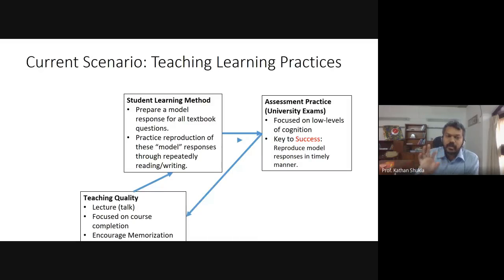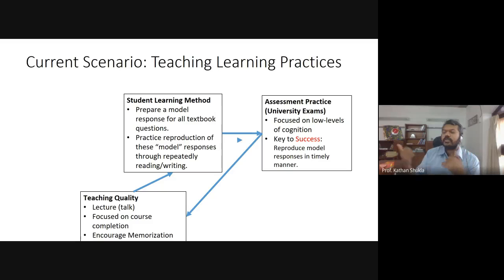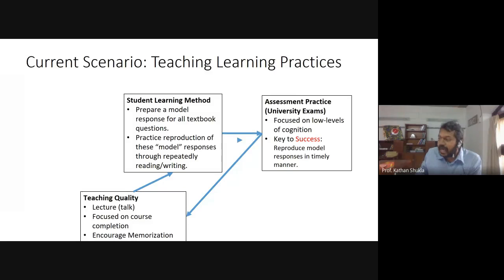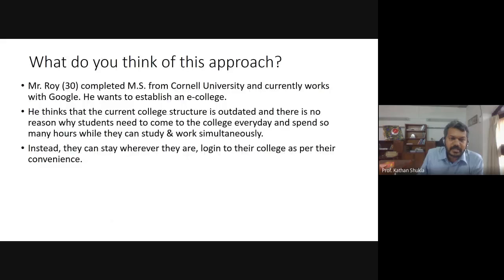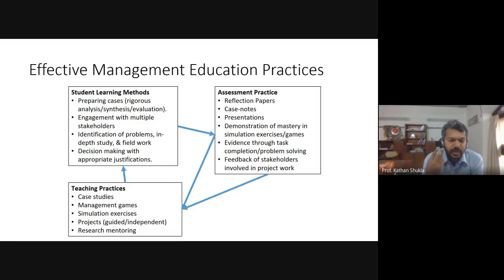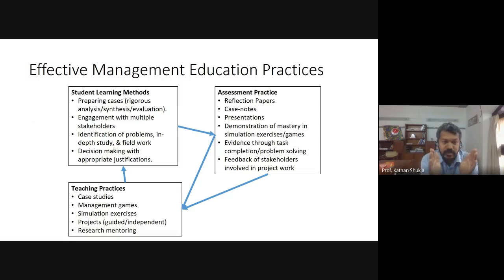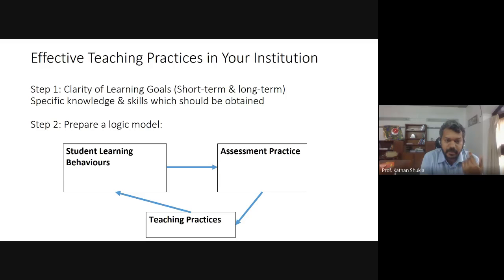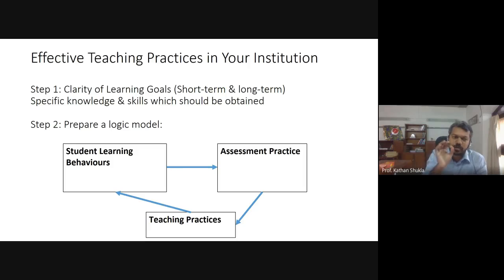Improving Students' Educational Experiences: Focus on Learning Ecology in Higher Education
Talk by Prof. Kathan Shukla, Ravi J. Matthai Cetre for Educational Innovation, IIM Ahmedabad

Session organized by the UGC HRDC of Gujarat University. The participants were primarily faculty members from diverse academic areas and various parts of India.

Contents covered:

- Case of Prof. Sonal: Rockstar teacher who produces high achievers or A spoon-feeder who keeps students dependent?

- Understanding the present learning ecology (connections between assessment, learning methods, and teaching methods) in higher education

- Case of Mr. Roy who is convinced that the current higher ed institutions are outdated and e-colleges is the way forward.

- How does IIM Ahmedabad's learning ecology look like?

- What the participants can do to improve educational experiences of their students.